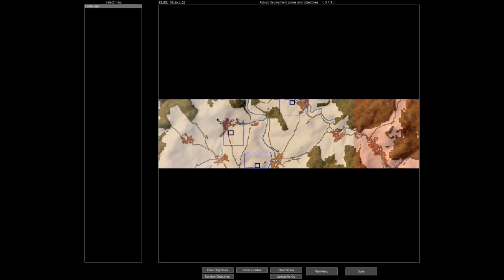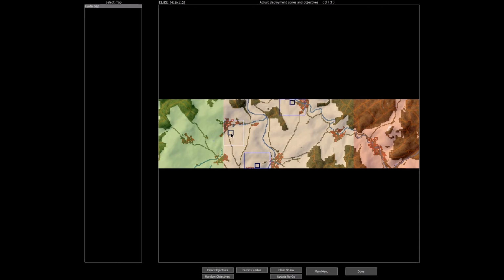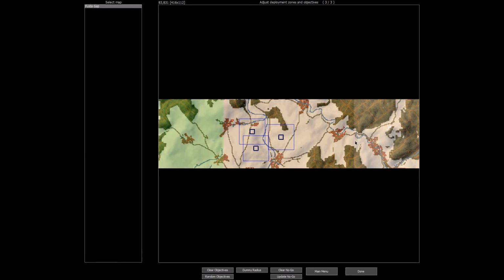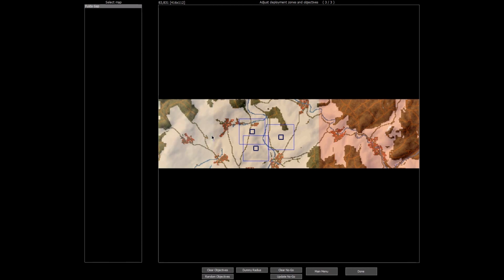Armored Brigade Overview Part 2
Map Selection